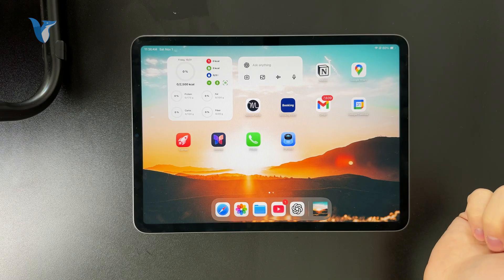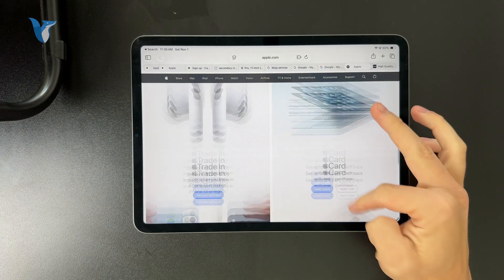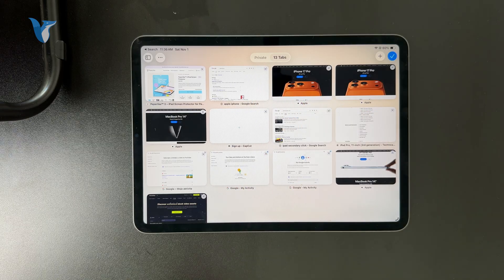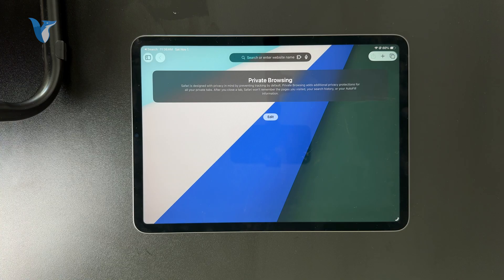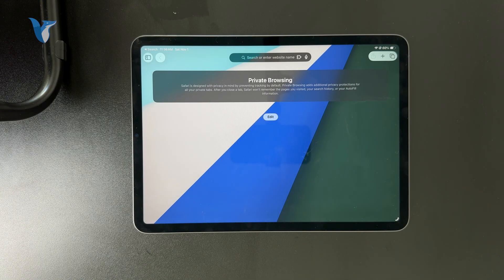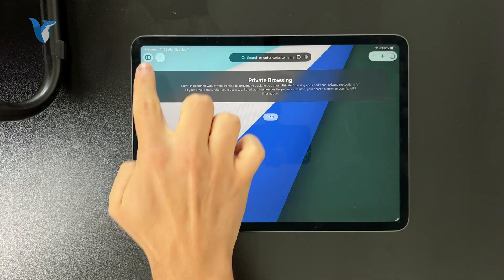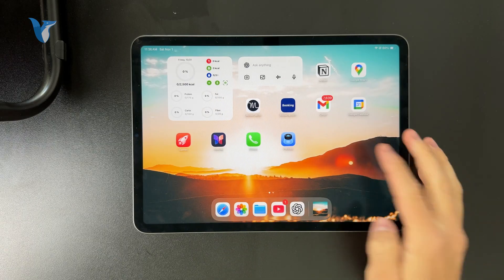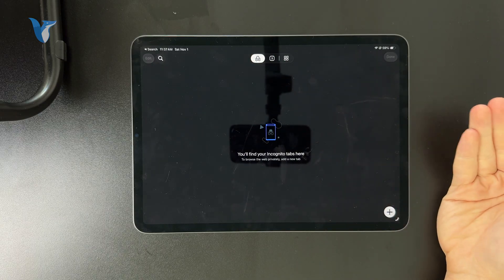How to Use Private Browser on iPad (tutorial)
Want to browse privately on your iPad without leaving a trace? This quick tutorial shows you how to enable Private Browsing mode in Safari and explains what it actually hides.